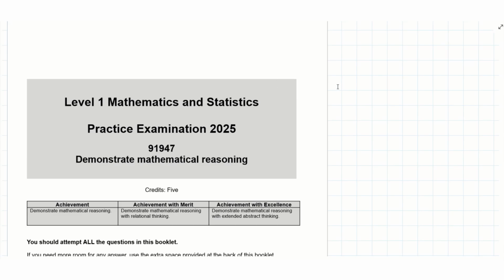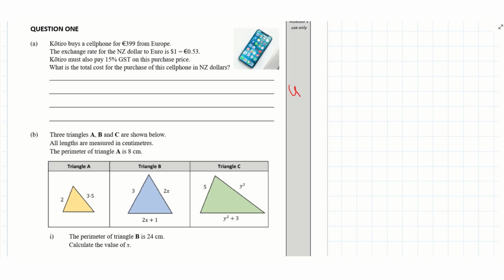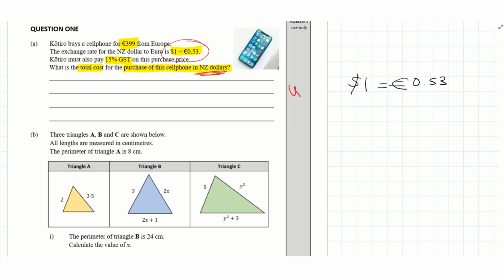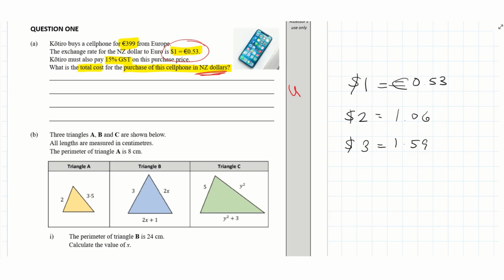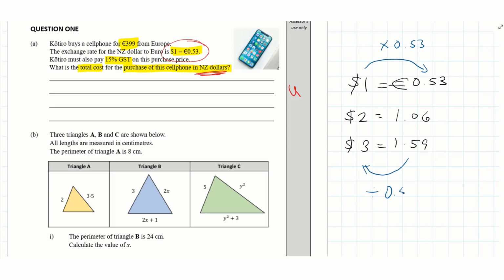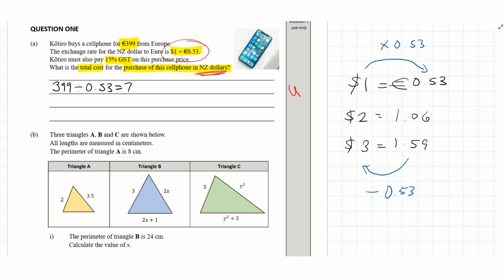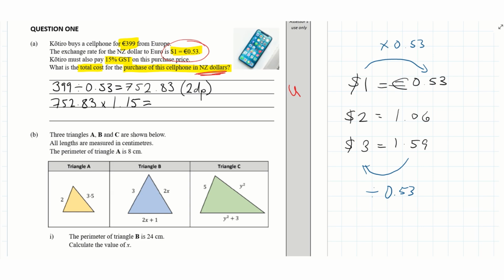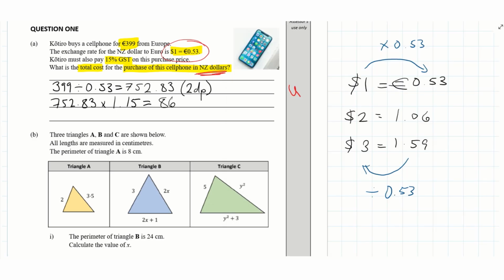1.4 2025 Question 1a